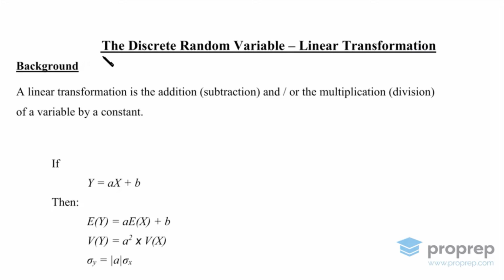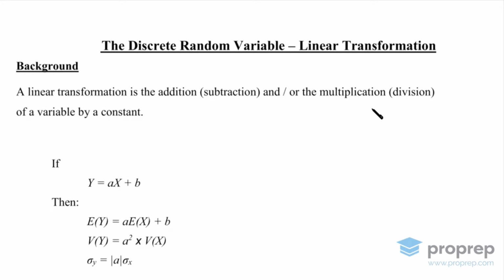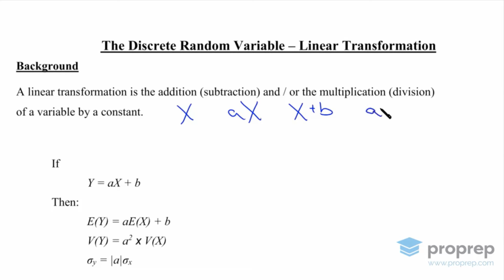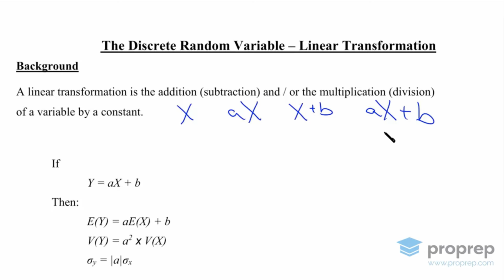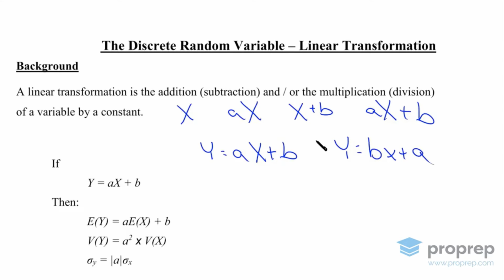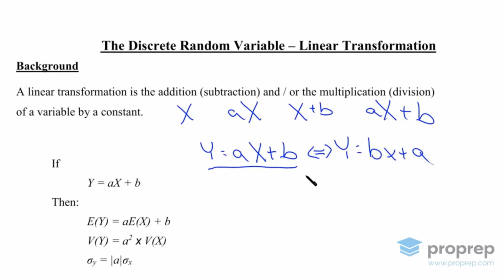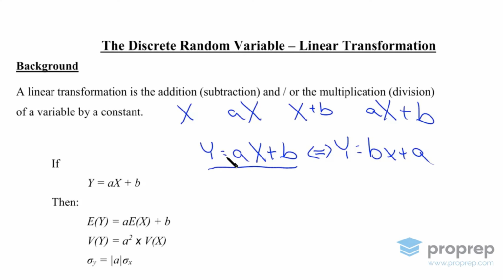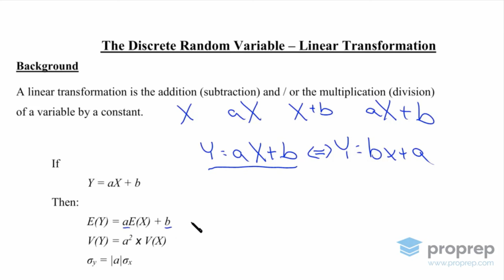Linear Transformation - Explained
In this chapter, we'll be talking about linear transformations for discrete, random variables. Now what's the linear transformation? Well, that's the addition and or multiplication of a variable by a constant.  when we take a random variable, we either multiply it by a constant or we add a constant to it. We're basically doing a linear transformation. So again, we have a random variable, let's call it X and we can either multiply it by consent, let's call the concept A or we take X again and we add a constant to it. That's called the constant beat. Or you can do both at the same time. Right. You can have A, X plus B, that means that we first multiply X by constant and then add a different constant to it. Basically, what we're doing in all of these things, we're creating a linear transformation of X.